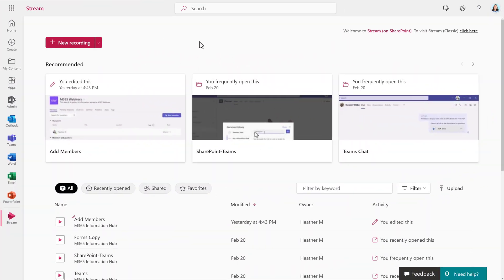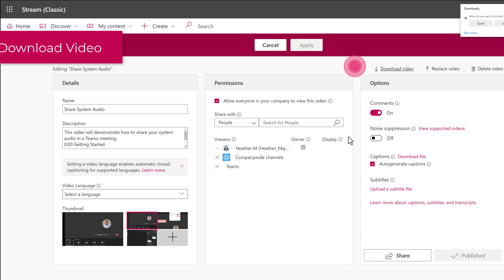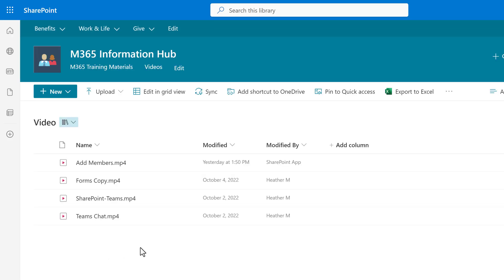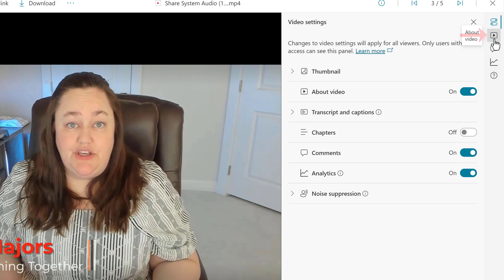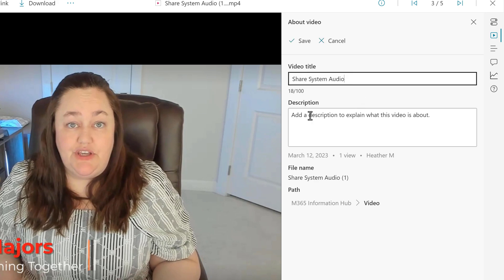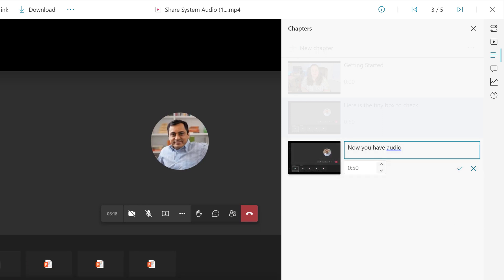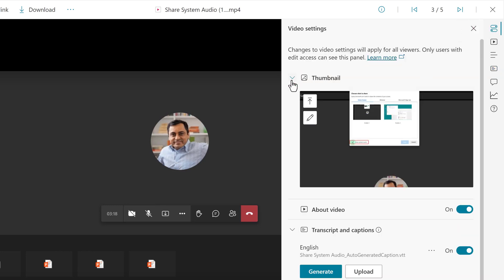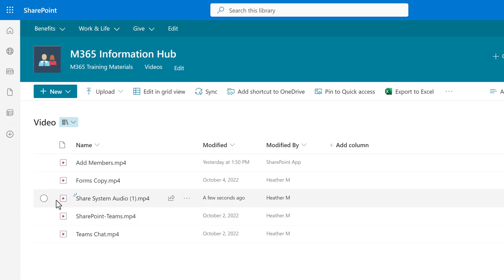How to Manually Move Videos from Classic Stream to New Stream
This tutorial will demonstrate how to manually move videos from Classic Stream to New Stream. Microsoft is in the process of sunsetting Classic Stream but the time line can be a bit different depending on the type of organization you work for. None the less videos will need to be moved based on the timeline that applies to your organization.  There are two ways to move the videos. One is a tool that only global admins can use and the other is to manually move videos. This video of for those who want to manually move videos. Please know that you will lose some data moving videos this way such as support for classic URL. If you must move the video manually you will get a new URL and will have to replace the old URL in any of the SharePoint sites, documents, Teams, etc where the old URL existed.

Chapter Markers:
0:00 Move Videos
0:34 Get Videos from Classic Stream
2:28 Upload to New Stream
4:45 Add Copied Data